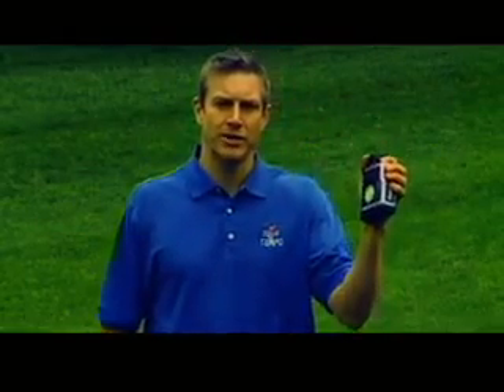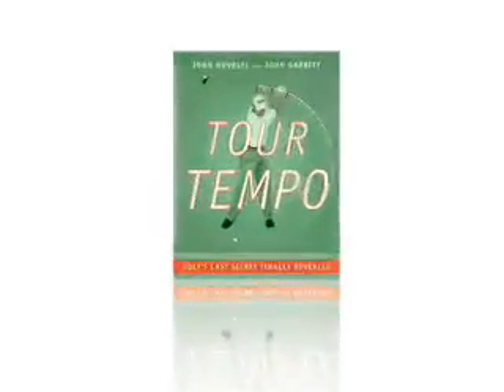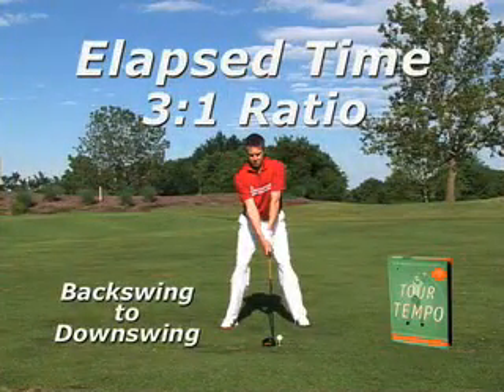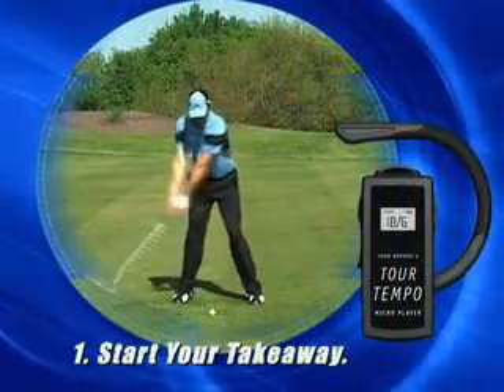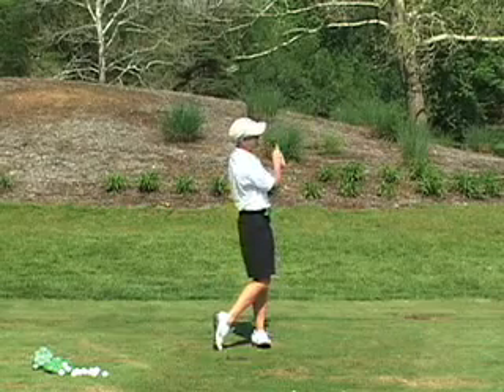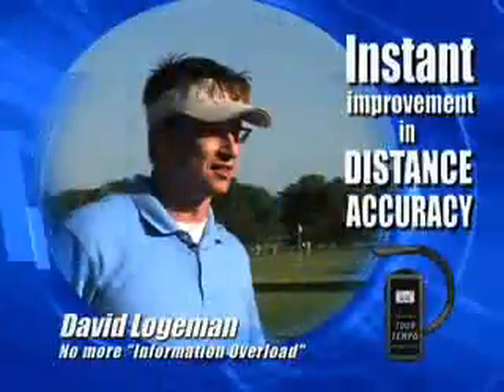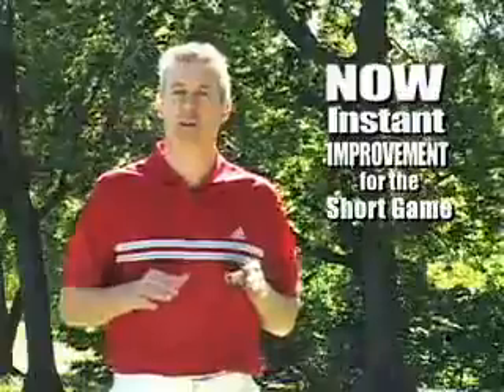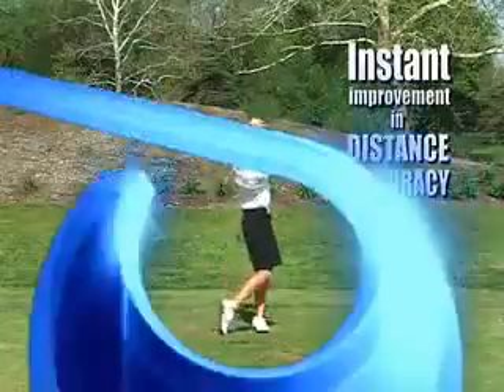TOUR TEMPO MICRO PLAYER